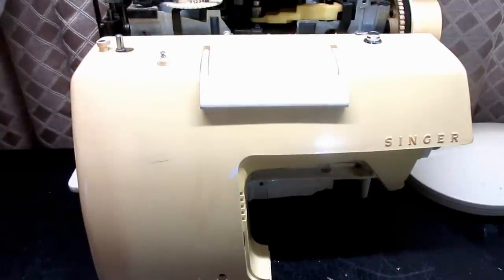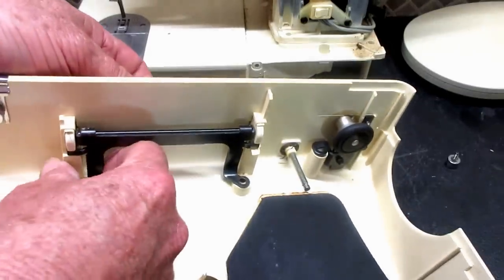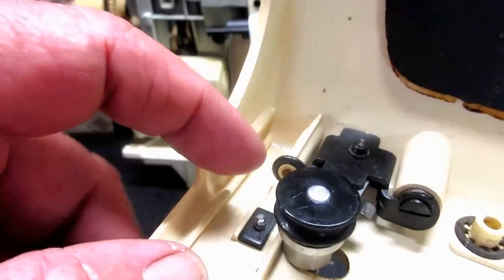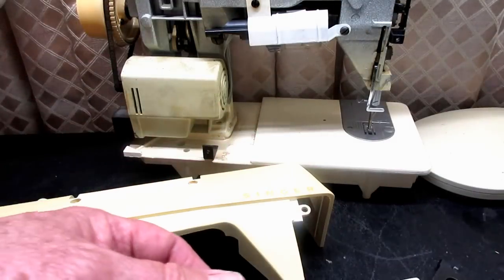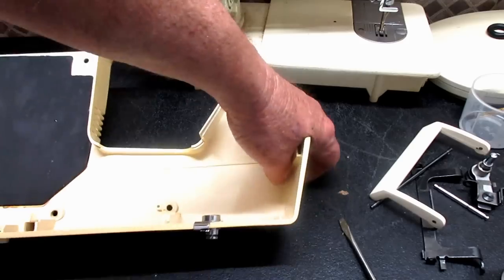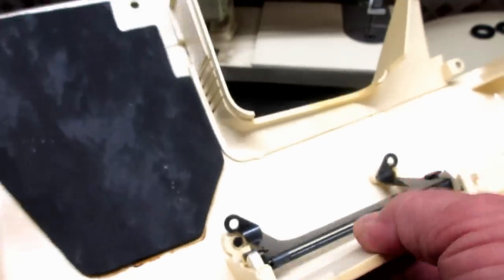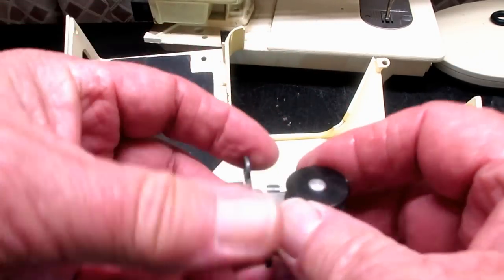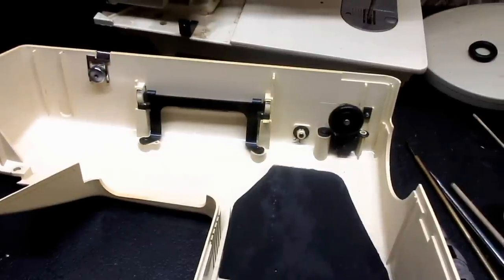Remove & Replace Tension Disc, Handle, Spool pin & Bobbin winder Singer Model 353 Genie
Bobbin Winder Tension Disc; Intro 00:00
 Remove  4:50, Replace 27:55
Handle; Remove  6:55, Replace  32:17
Spool Pin; Remove 12:30, Replace  38:25
Bobbin Winder, Remove 16:55, Replace 41:40
Remove marks, scuffs, and smudges from the plastic cover of a sewing machine = 51:15
How to remove and replace the bobbin winder tension disc, handle, spool pin and bobbin winder from the rear cover of a Singer model 353 genie. Tutorial.
How to remove smudges and scuff marks from a plastic cover of a sewing machine.